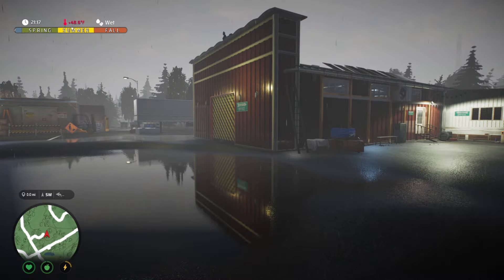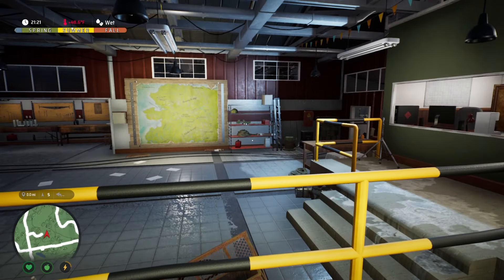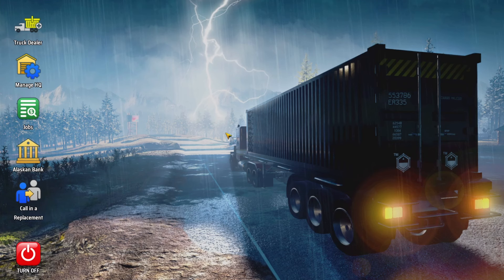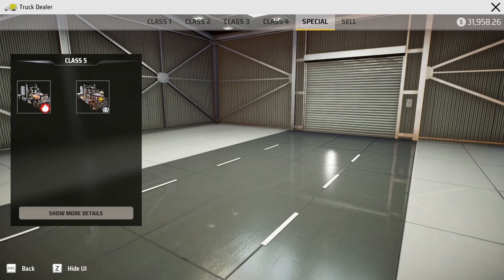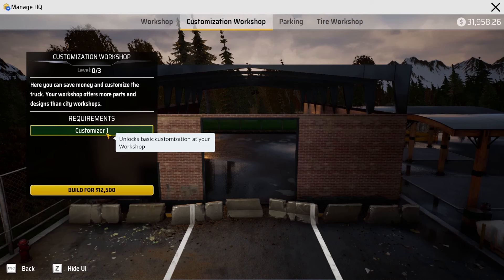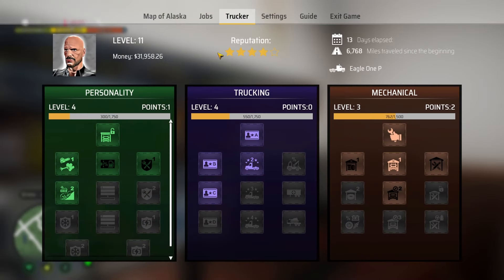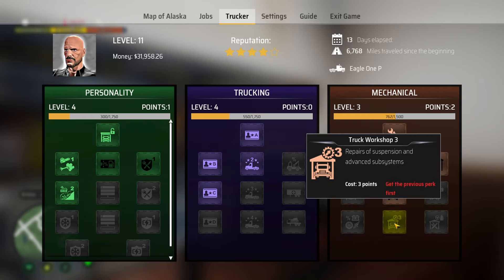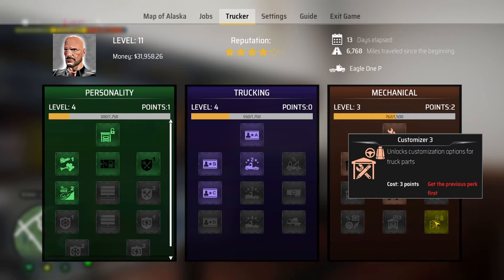Inside the Alaskan Road Truckers HQ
Checking out all your Headquarters has to offer in game and showing you possible upgrades.

Step into the boots of an Alaskan Trucker!

Get behind the wheel and drive across the entire state of Alaska with dynamic weather and unpredictable road conditions. Become a trucking legend and get your cargo to its destination on time.

Pick your route across diverse road conditions
Expand and customize your truck collection
Take on different jobs with a huge variety of cargo types
Get out of your truck…

Get your hands dirty with involved, in-depth truck maintenance. Look after your truck, stock up on supplies, and make sure you’re ready for your next journey.

Maintain your truck to keep it on the road
Upgrade your HQ and manage your business
Visit stores and gas stations to pick up essential purchases and fuel
Leave your cab to explore scenic landmarks and soak up the atmosphere
…and survive

Be prepared for what Alaska has to throw at you, expect the unexpected for the journeys which lie ahead.

Manage your health by battling against hunger, fatigue, and the cold
Plot your route and make sure you have the best equipment for the job
Encounter dangers like mud slides, avalanches, fallen trees, and more!

BE A TRUCKER, NOT A TRUCK!